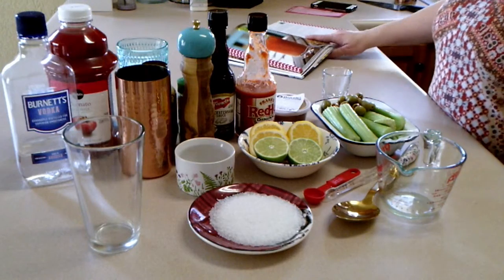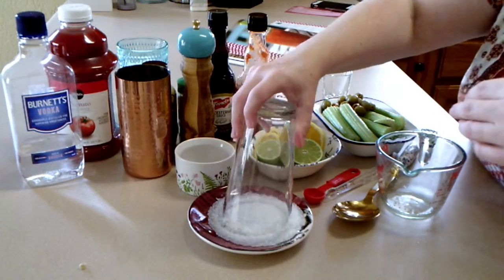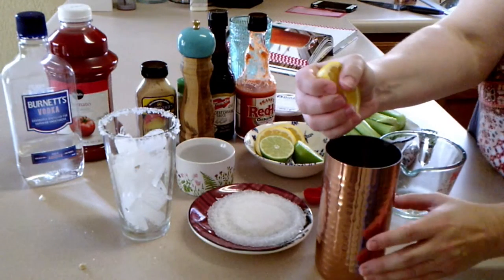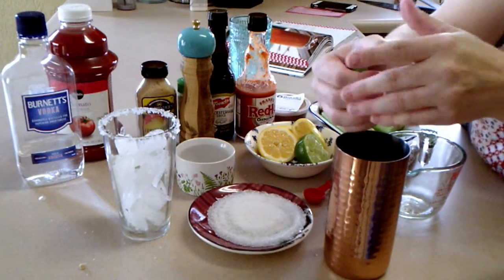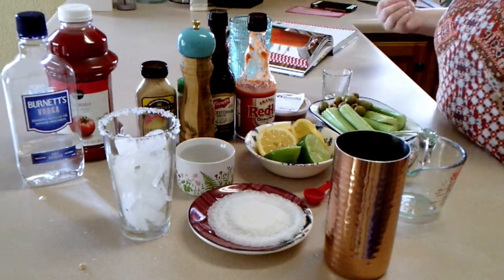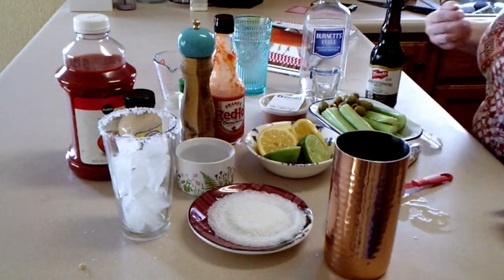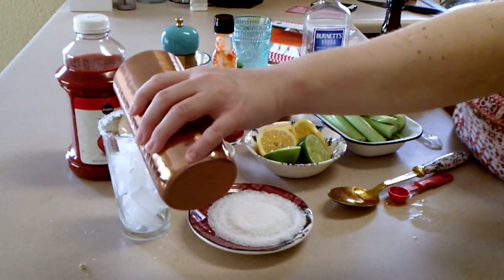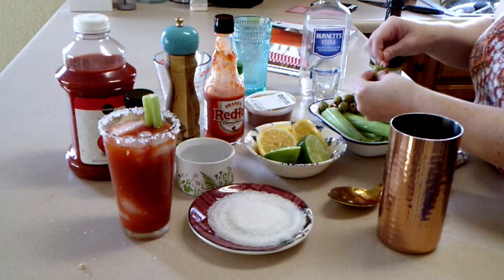Eat Like a Gilmore Review Ep. 8: Bloody Mary!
Featured:
Eat Like a Gilmore
Copper Shaker

Katie
USA